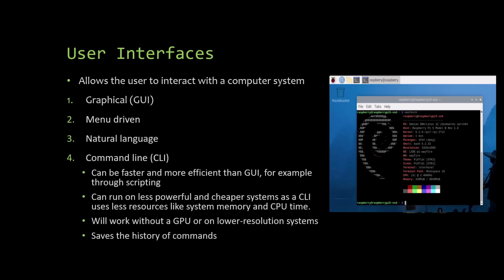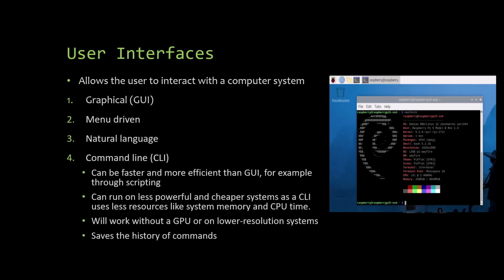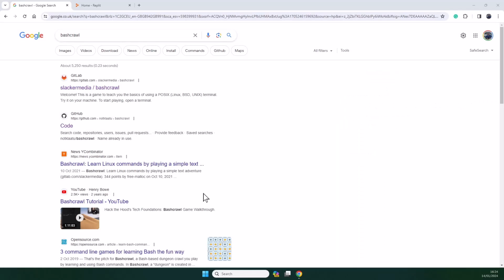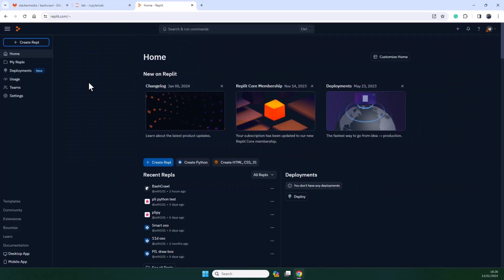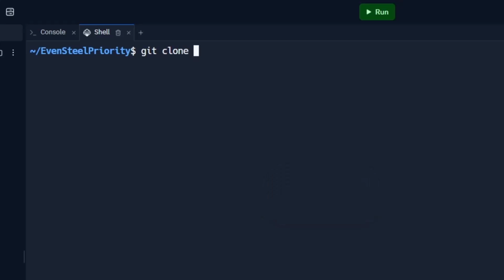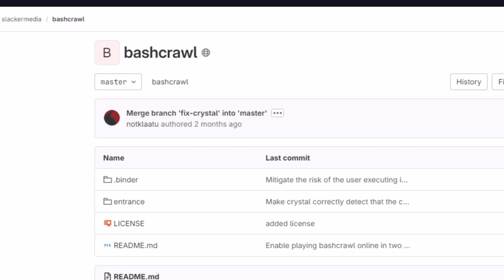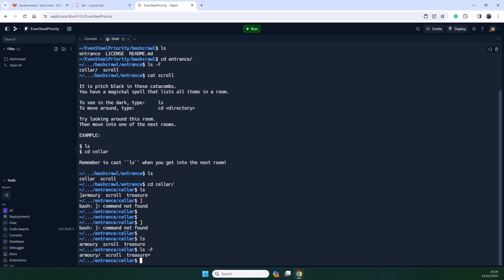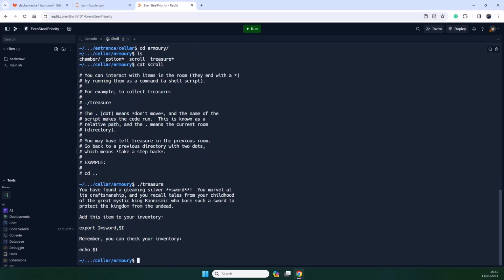Using a command line interface to play BashCrawl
A revision video for GCSE computer science. Looking at what a command line interface  (CLI) is and how we can use it by cloning a repository. The aim of the game is to teach you how to use a CLI.